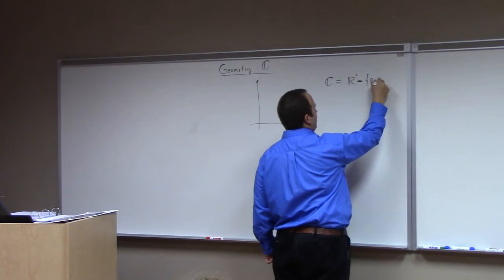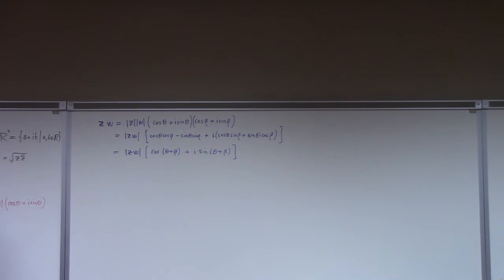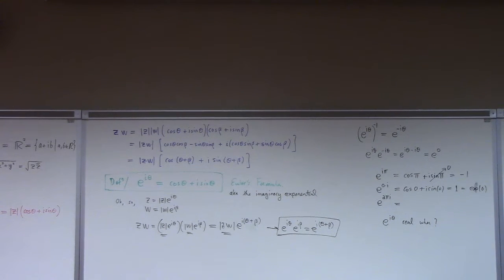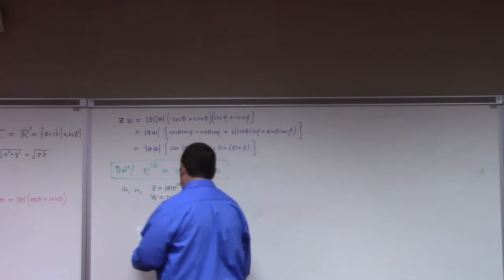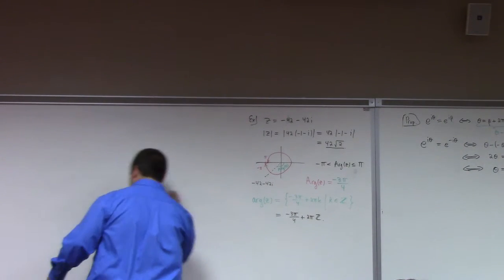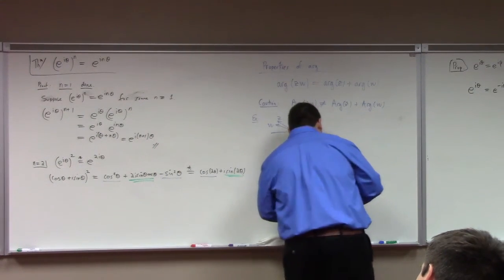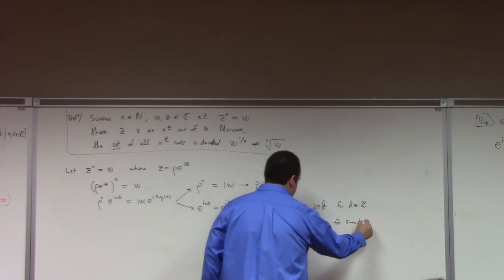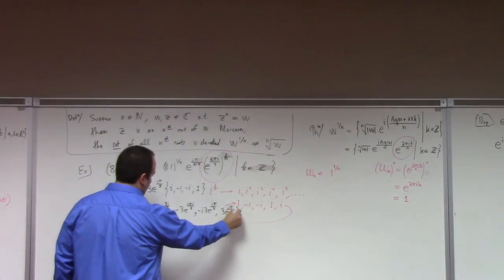Complex Analysis: Lecture 2: imaginary exponential and nth roots